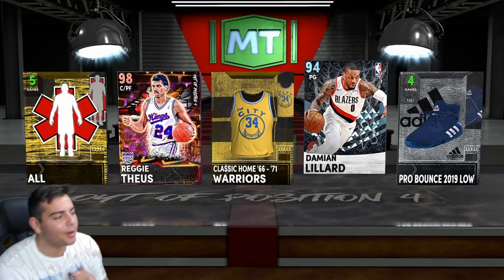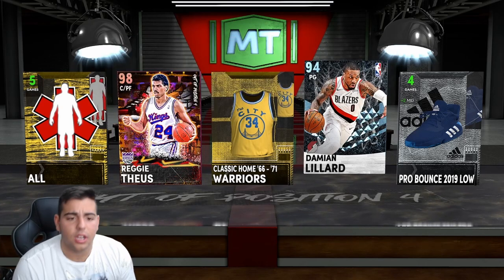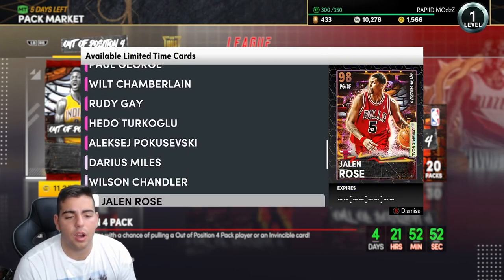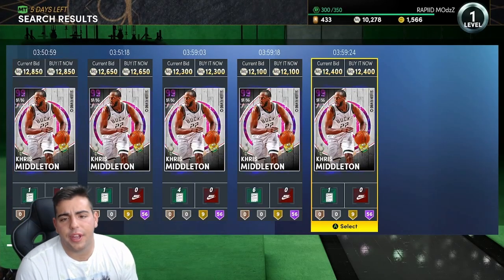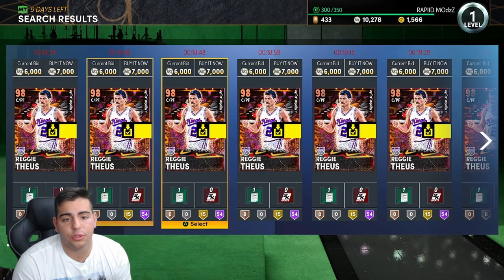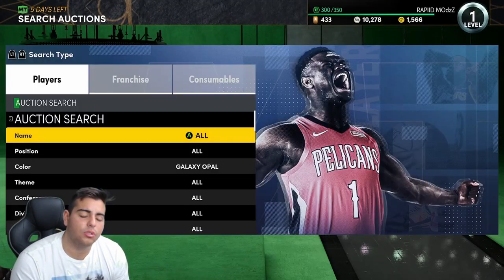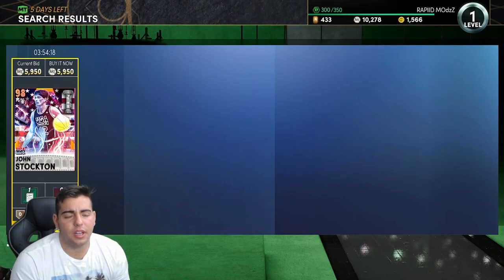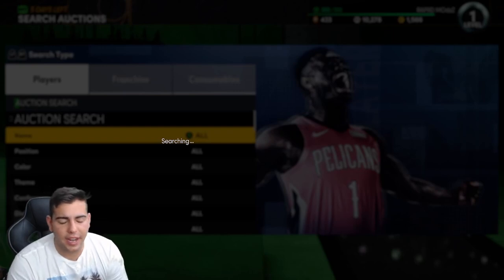TOP SNIPE FILTERS IN NBA 2K21 MY TEAM...